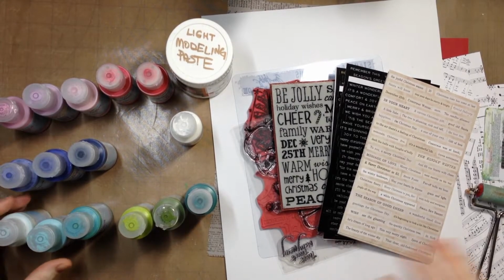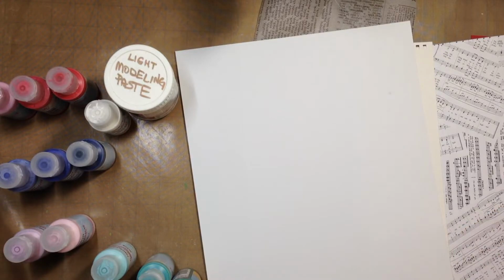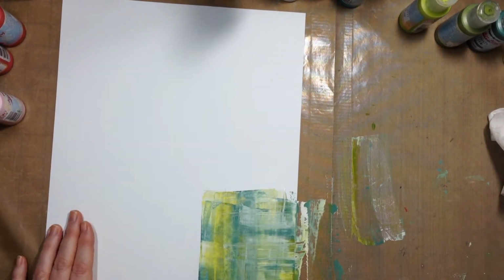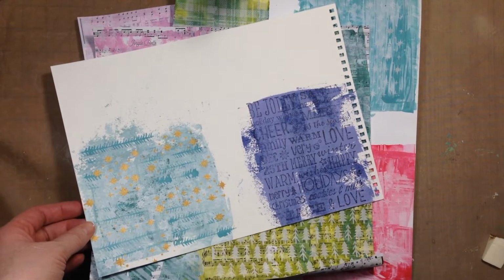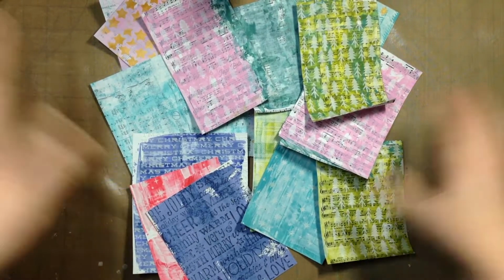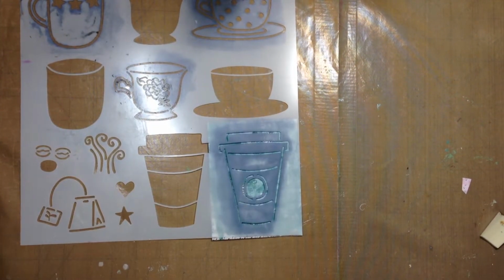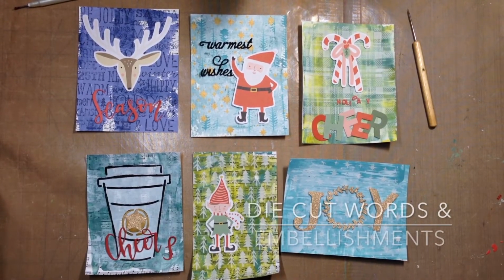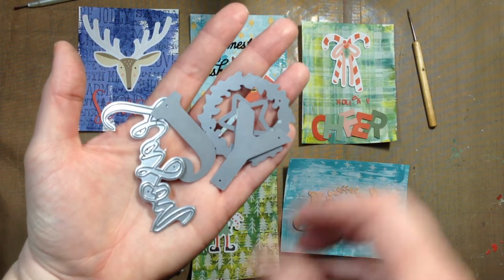Mixed Media Cardmaking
Hi all!
I love to make cards, in this video, I'm sharing my process of making my own custom pattern paper with; acrylic paint, stencils, stamps, modeling paste, and die-cuts.

Be sure you see how Fleur, used this months inspiration; everything Christmas to set up her December Daily album for 2017.

--- Supplies ---
All items were personally purchased.